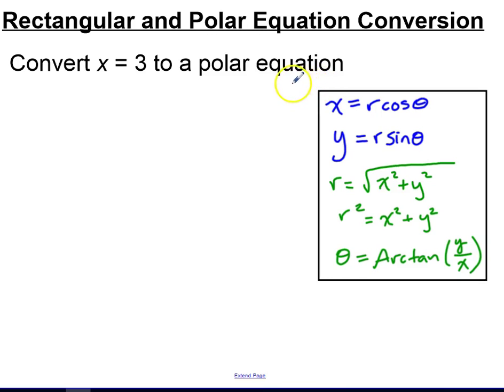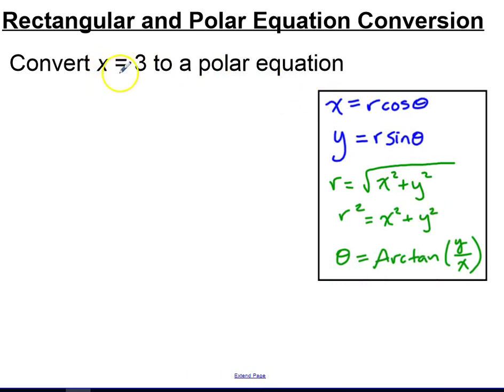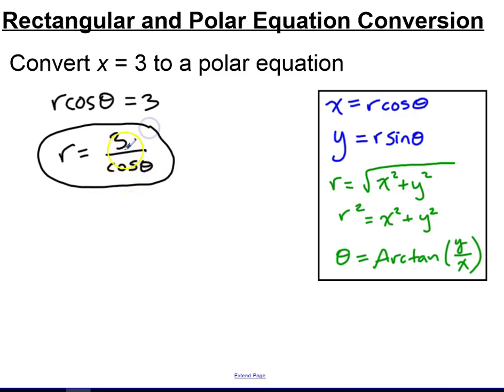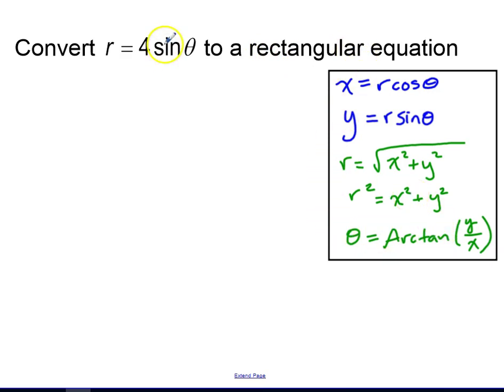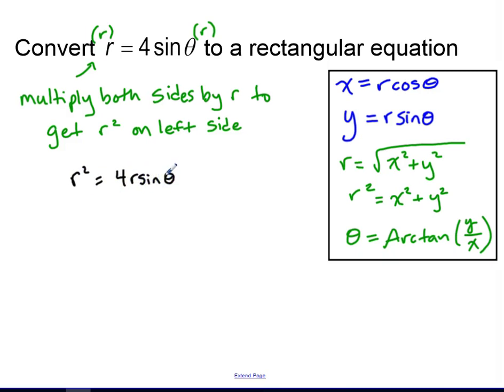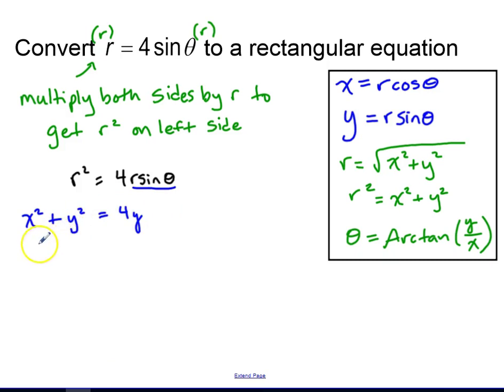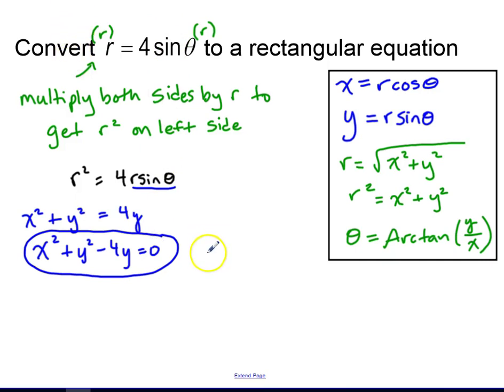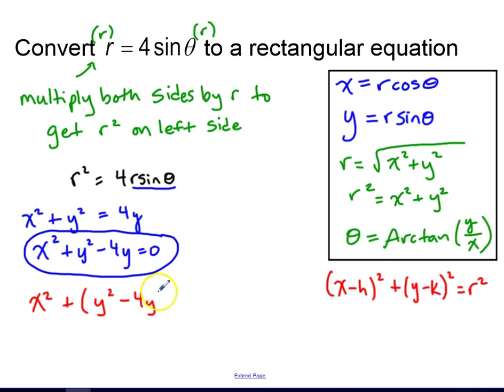15 03 Rectangular and Polar Equation Conversions